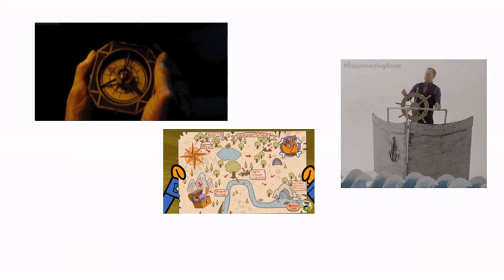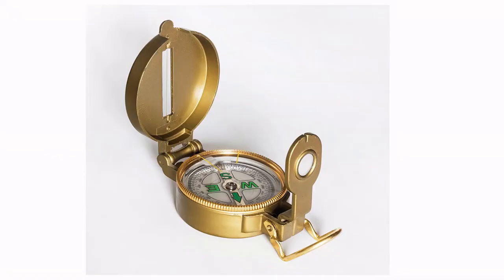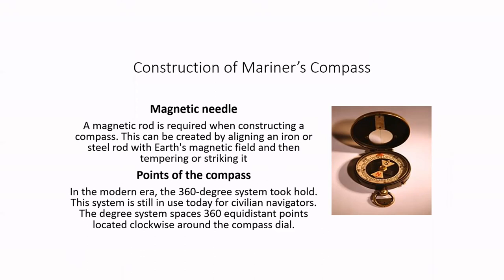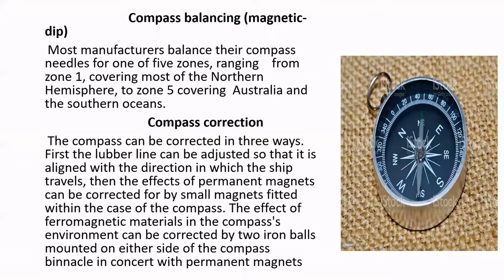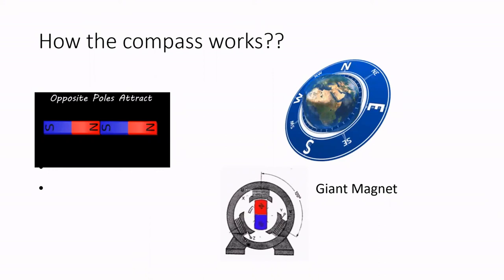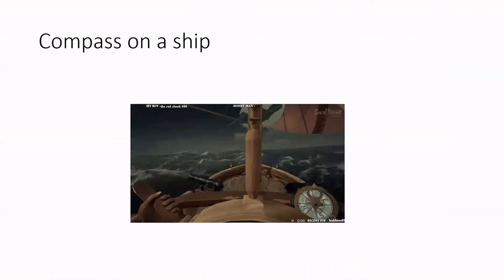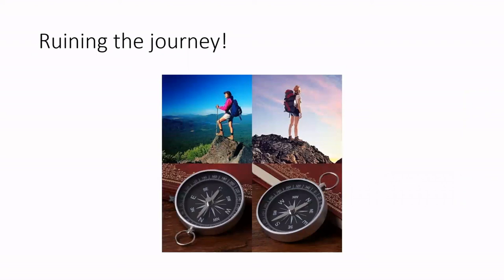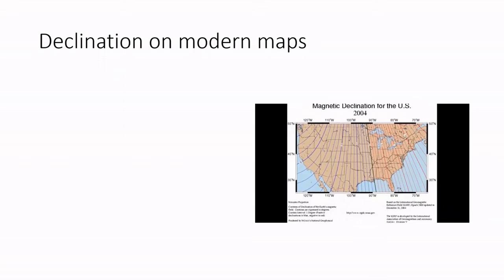53: Mariner's Compass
This video tells you the story of Mariner's compass.